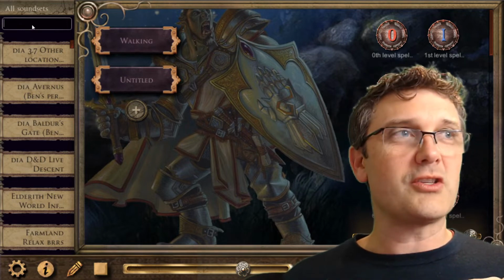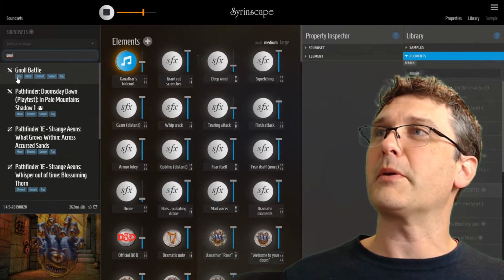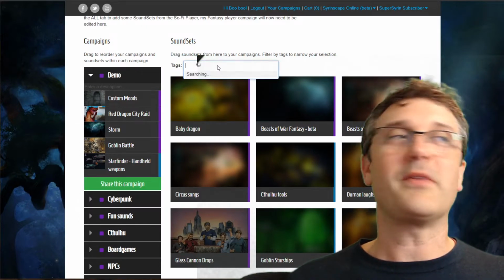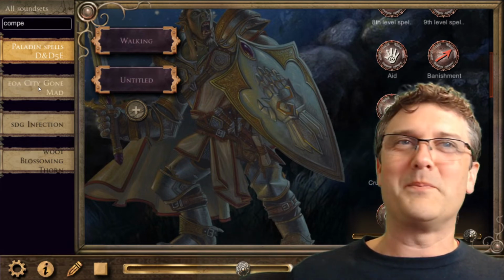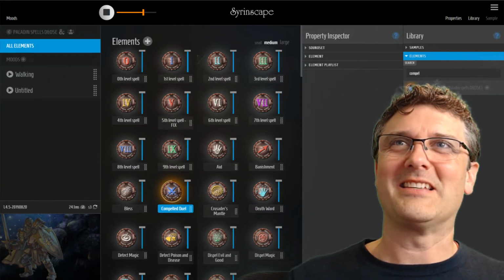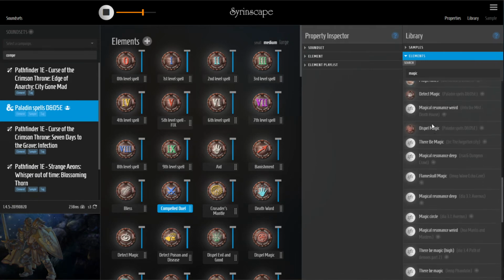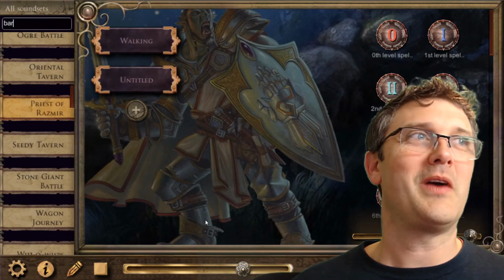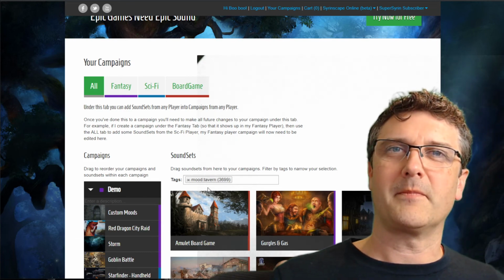Pro Tip: A deep dive into Search in Syrinscape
Search in Syrinscape? Where are we today? Where are we headed in the future? Give some feedback to help us make things even better!